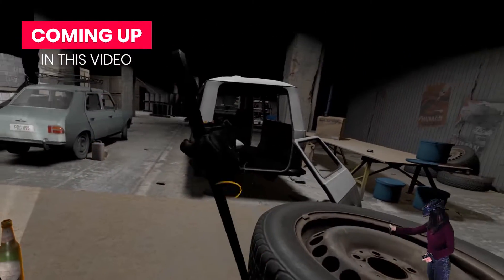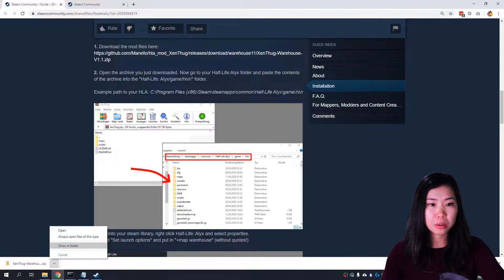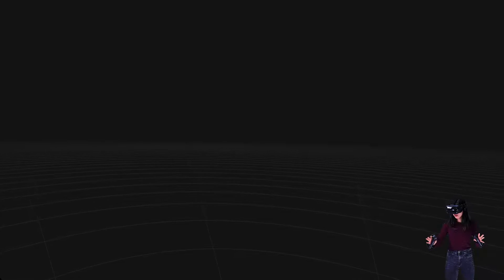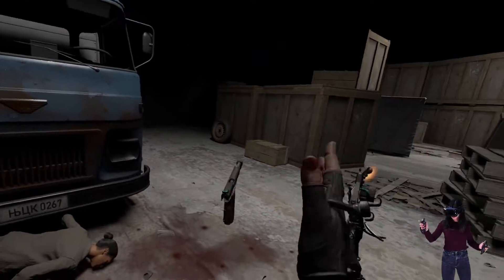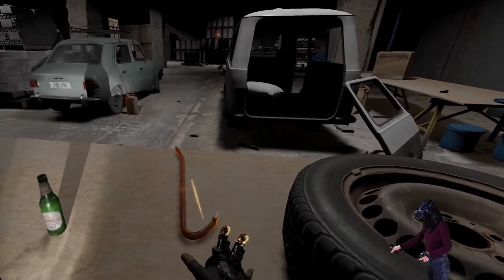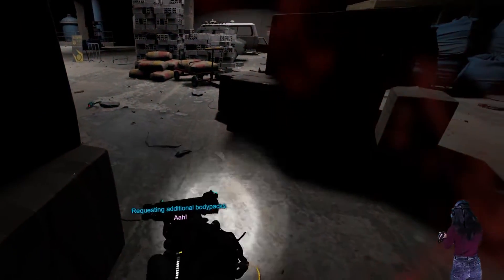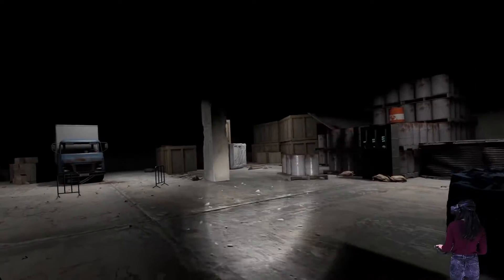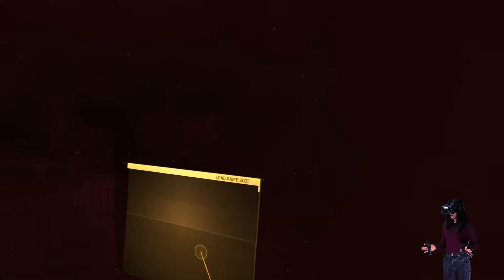Half-Life: Alyx Horde Mode Mod!! How To Install & Gameplay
The XenThug mod adds a horde mode to the game! Here's how to install it and Half-Life Alyx horde mode gameplay.

Half-Life: Alyx has only been released for a month and mods are already available. This horde mode mod adds replayability to the game by allowing you to fight waves of Half-Life enemies. Let's check it out!

TIMESTAMPS
00:01 Half-Life: Alyx Mod Intro
00:45 How to install the mod
02:46 Horde Mode (XenThug) Gameplay

- Wintceas
- Studioform VR
- Andy
- Albert
- Ben P.
- Steve Dunlap

VR on!